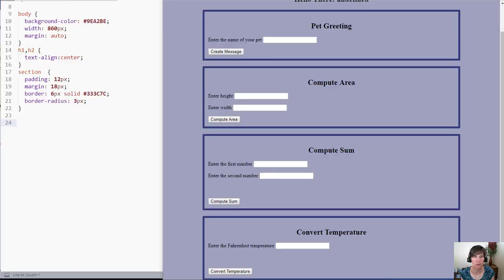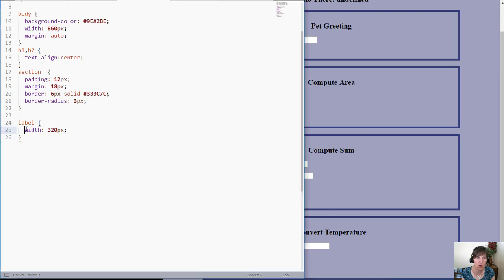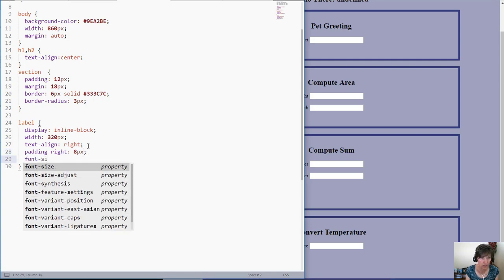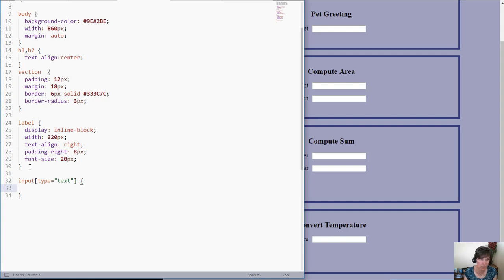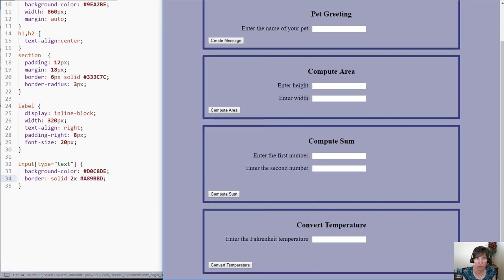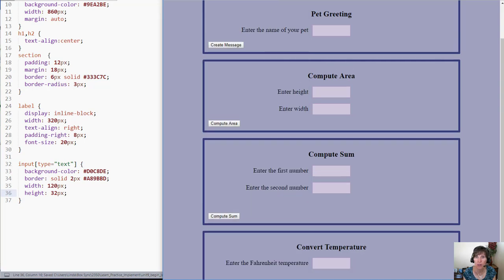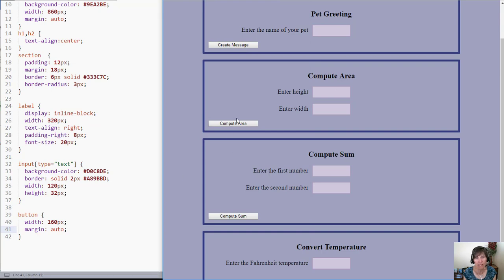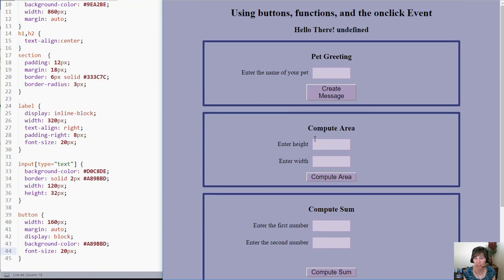Begin JavaScript, Part 10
This is a demonstration of how to add style to the label, input, and button elements. It also shows how to use the attribute selector with text input elements.